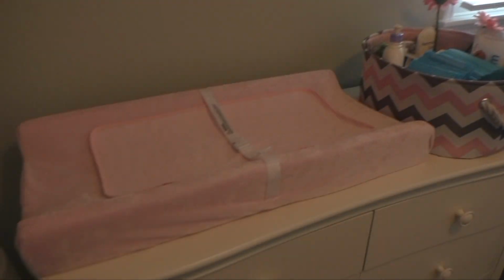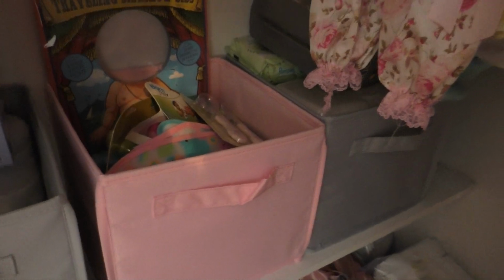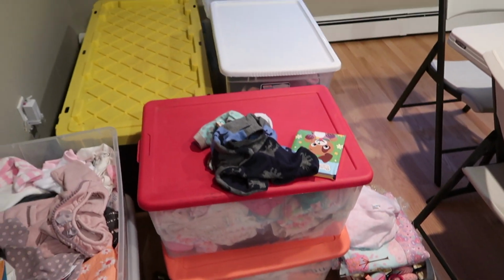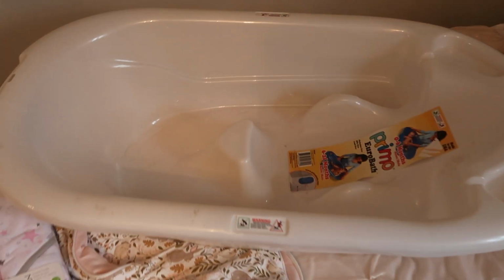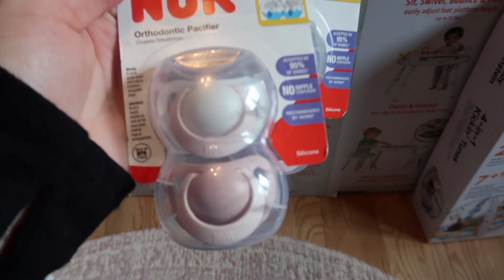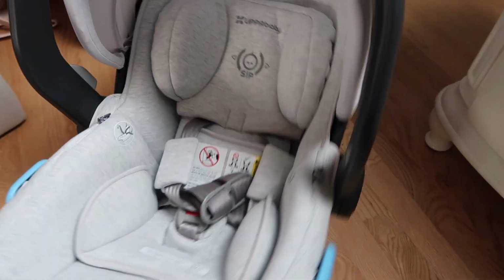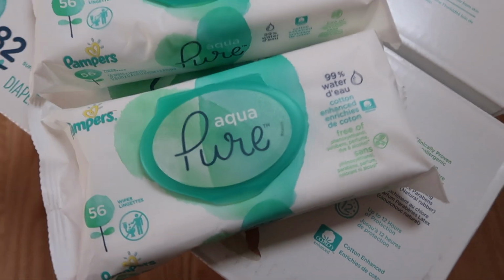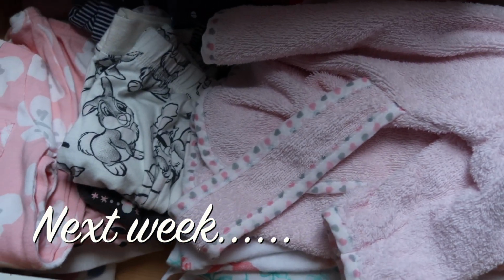NURSERY ORGANIZATION & PREP WITH ME | Realistic Baby Nursery Organization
NURSERY ORGANIZATION & PREP WITH ME I  I’m Megan! I’m a wife, a mom of two (soon to be three!), and for years, I’ve been creating times to remember with my friends and family. Times To
Remember is your channel for well-planned parties, happy holidays, and making every day a
celebration. Find new videos here every Monday and Friday.

-I show you four years ago as I prepped for my first baby.
-I tell you what I learned from baby #1 to baby #3
-I show a haul of the new items I purchased for this baby.

Visit my editing course here! Take a course or do you want a video edit made for you?  I will edit for you and send you three videos on how I did it!  Learn and get a polished video all for the price of one!

My new editing instagram is here!